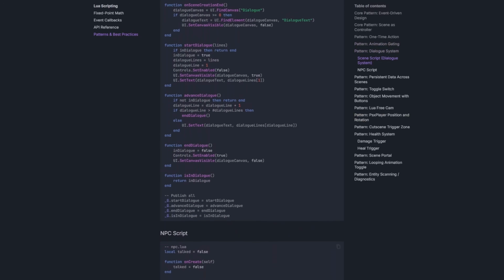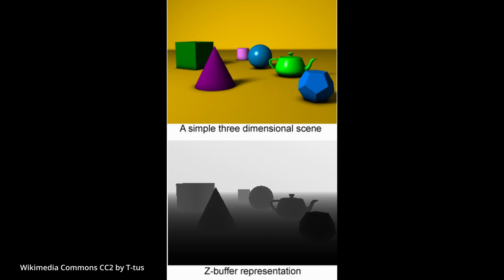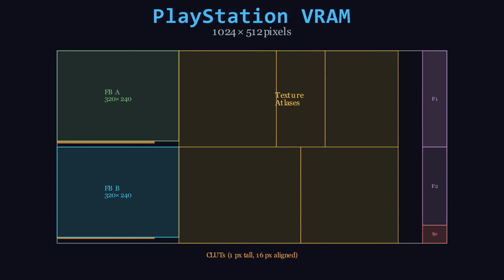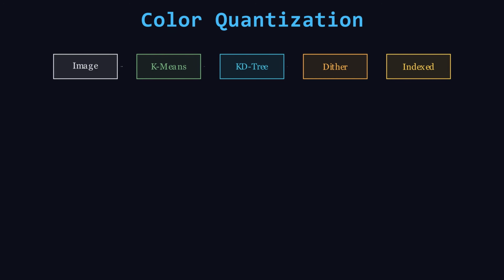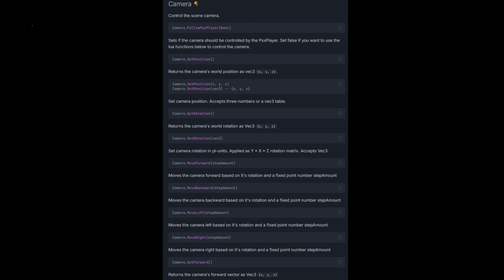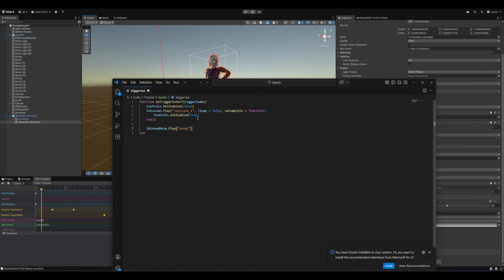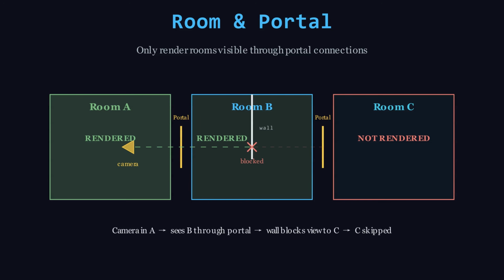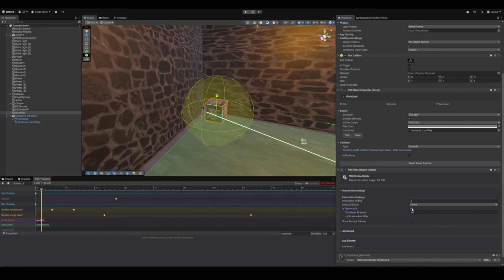Make your PSX games with UNITY and LUA!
Sorry, had to fix the bitrate

Seek support and share creations here!

Or even buy something to wear!

The amazing intro was created by
MiniStumpy and NoFrootLoops